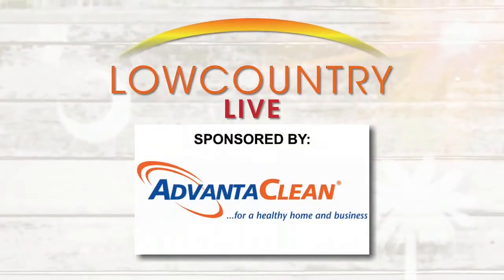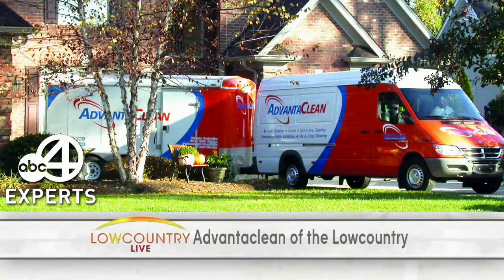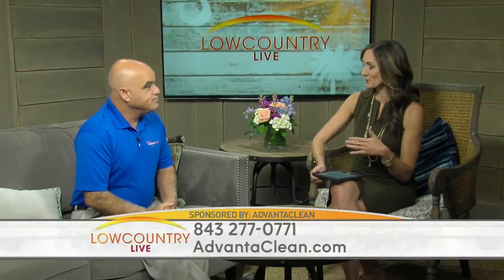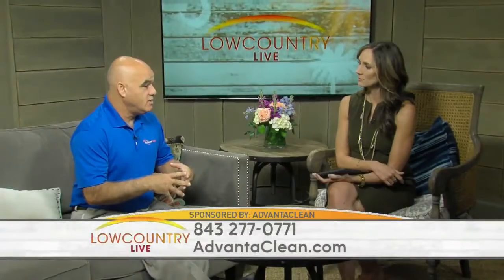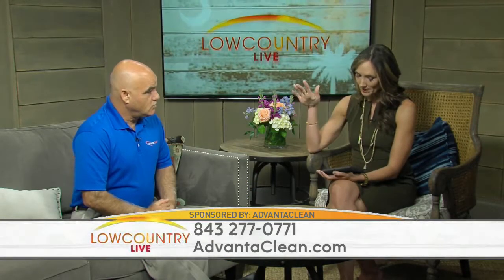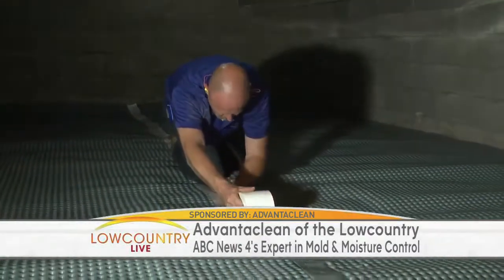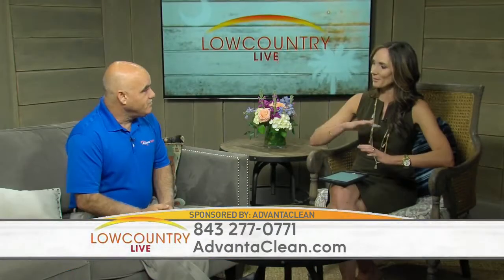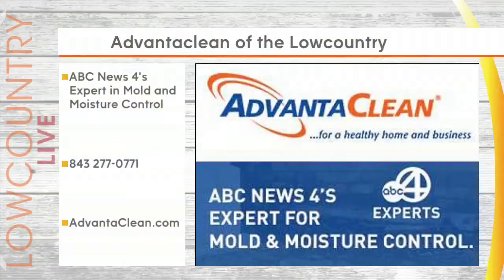AdvantaClean of the Lowcountry and ABC News 4 Talk About Humidity Control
Mario Colangelo, Owner of AdvantaClean of the Low Country, educates ABC News 4 about what to do to control humidity in your home with rising temperatures.